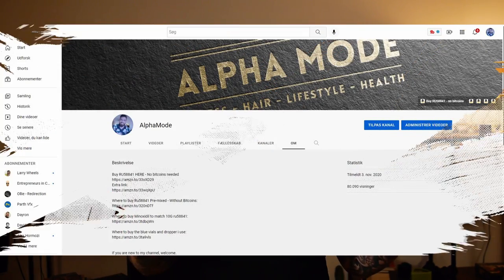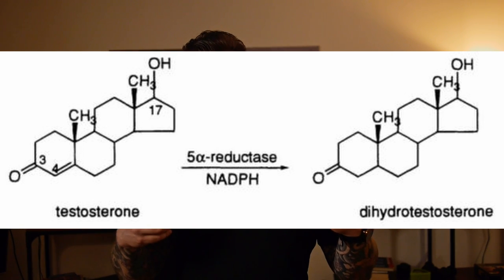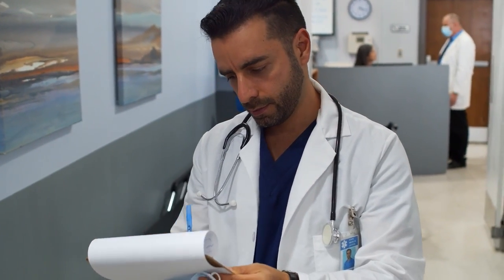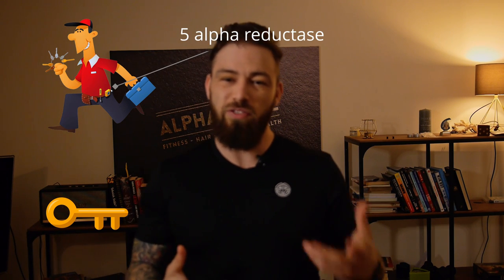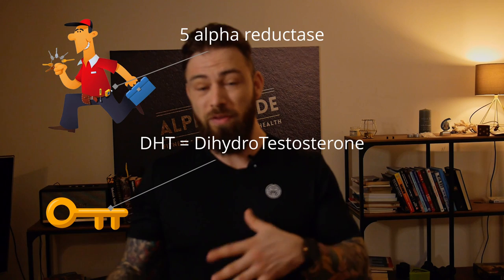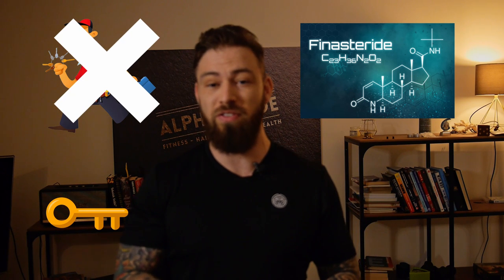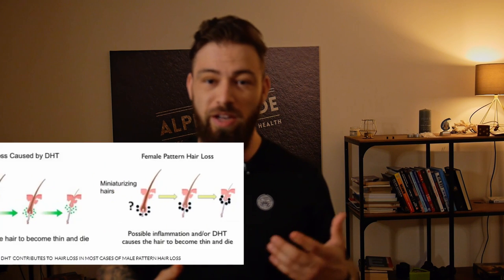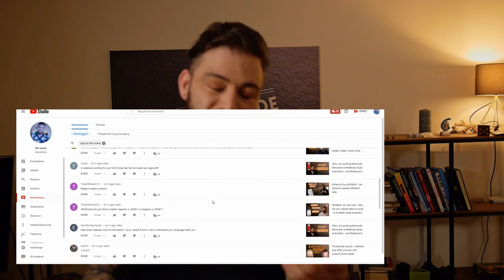How to stop hair loss - Androgen alopecia basics explained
POWDER WAX:

Where to buy Minoxidil to match 10G ru58841:

Where to buy the blue vials and dropper i use:

Link to best value for money Redensyl serum: